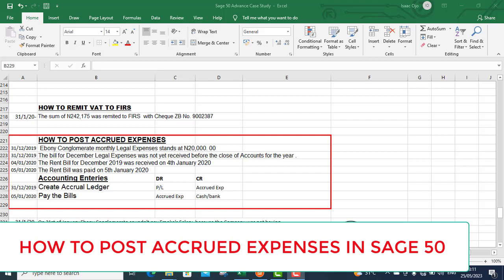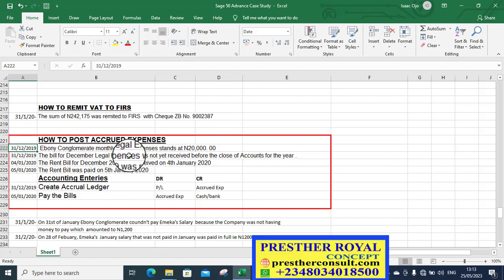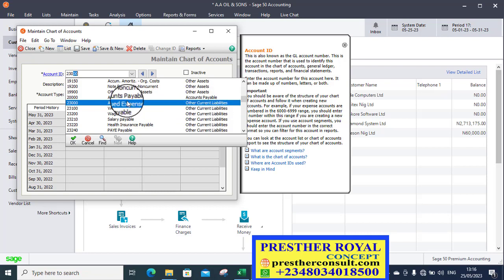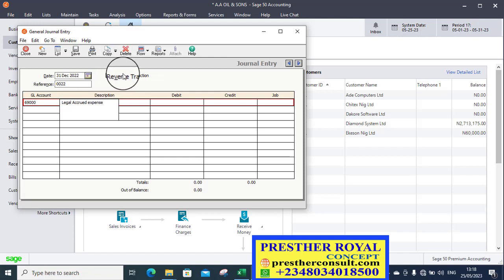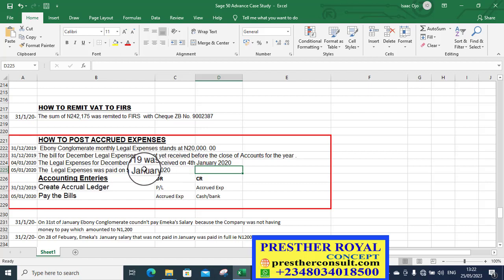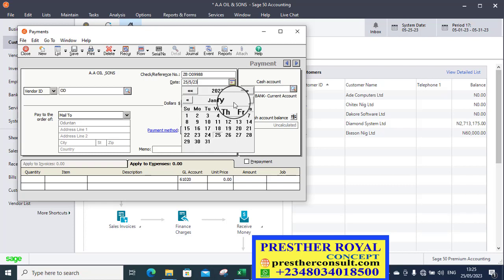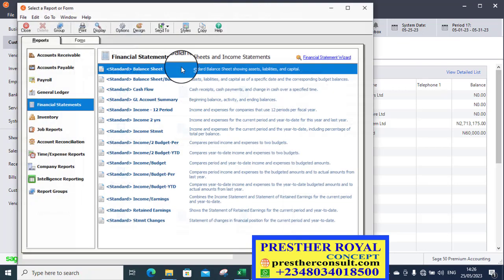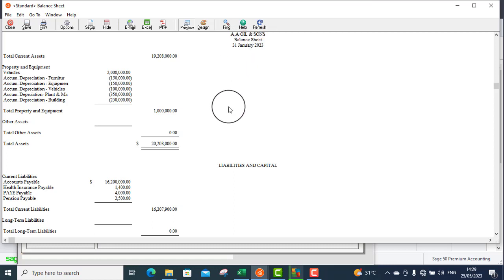HOW TO POST ACCRUED EXPENSES IN SAGE 50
This Video will teach you step by step method of how to post Accrued Expenses is Sage 50.
Click on the Subscription and Like buttons if this is your first time of coming to my Channel so that you will continue to receive professional videos from us.  for more information.